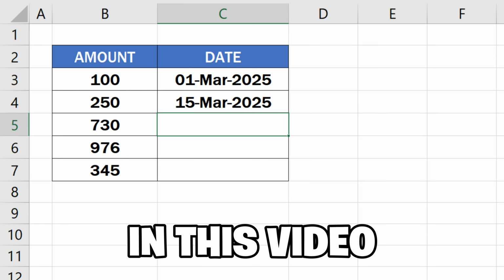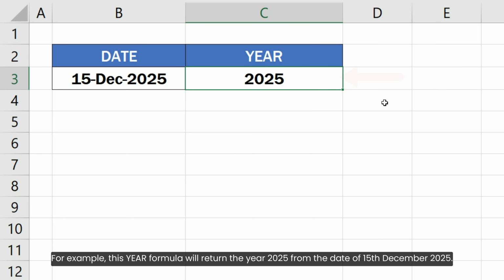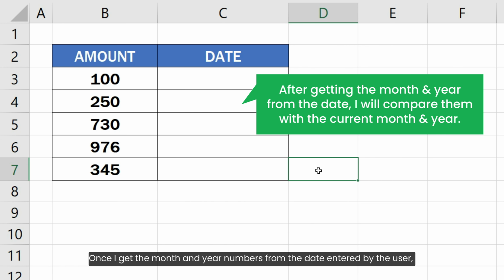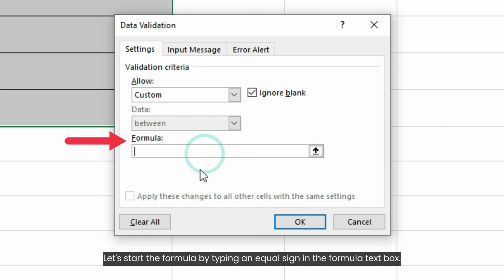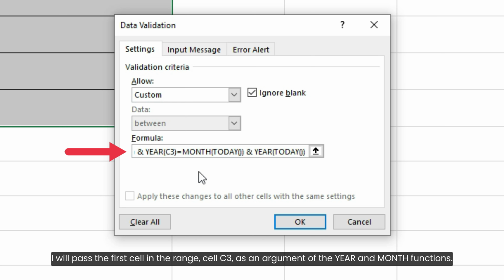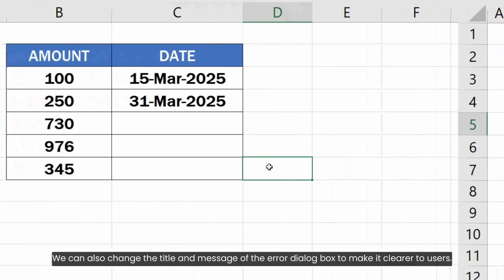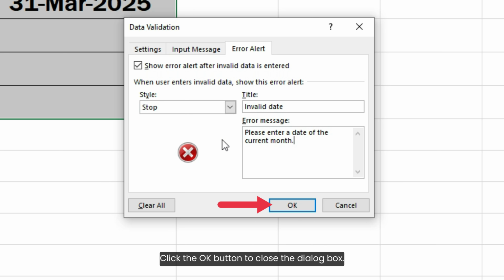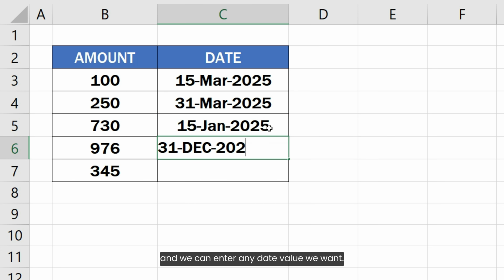Only Allow Date of Current Month - Excel Data Validation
Excel validate date of current month and year: In this Excel tutorial, you will learn how to allow only the date of a current month in Excel using the data validation feature. This video provides a step-by-step guide on setting up Excel validation to allow current month date entries, ensuring that users can only enter dates within the current month and year. Whether you are managing data entry or simply want to restrict input to a specific time frame, this video will help you apply precise validation rules to your Excel sheets.

You will learn the exact method to validate the date of the current month using formulas within the data validation settings. This ensures that no dates outside the current month are accepted, improving the accuracy and consistency of your data. By following the techniques shown, you will understand how to allow only the date of the current month in Excel data validation, which is particularly useful for time-sensitive reports, attendance sheets, and other data-tracking needs.

This tutorial covers the following queries:
how to allow only date of a current month in excel
excel validate date of current month
excel allow only current month date
excel allow date of current month only
how to allow only date of current month in excel data validation
how to validate month of date in a excel
excel validation allow current month date
excel validation allow date of current month
excel validation allow date of current month and year